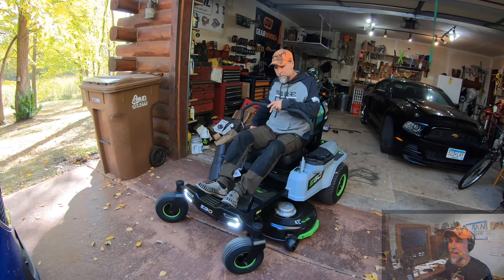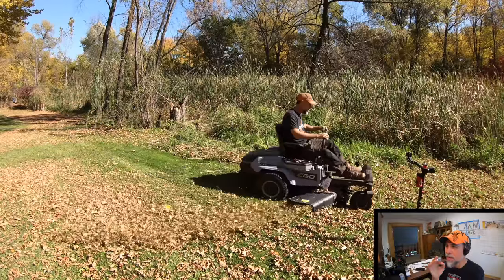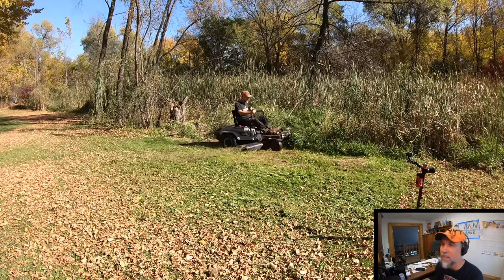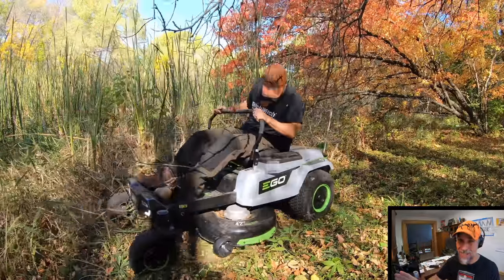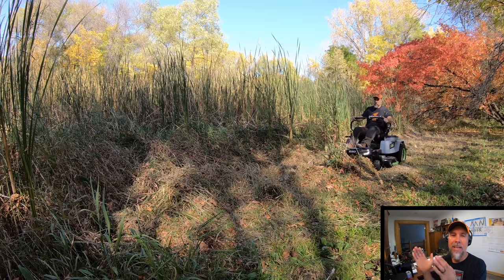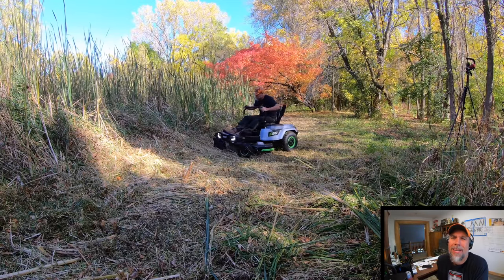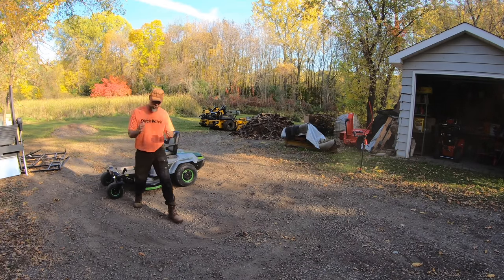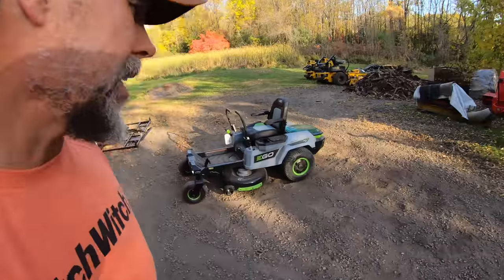Brutally testing a new Mower - the First of its Kind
This is the First mower like it- let's test it on 11 foot tall switch grass with swamp, brush, sticks, & THICK wet grass. Its Ego's z6 Zero turn uses the same batteries in their tools. Plus we run test, speed test, share pricing, and blade controls.